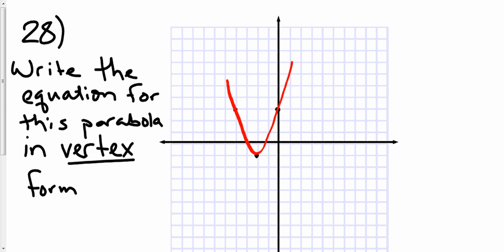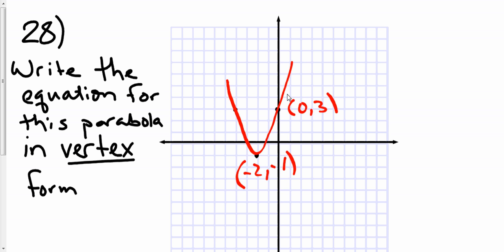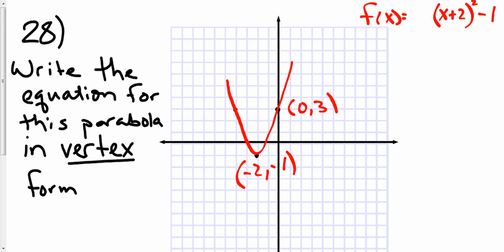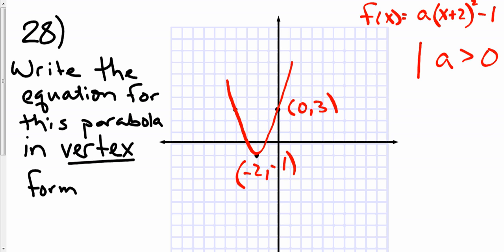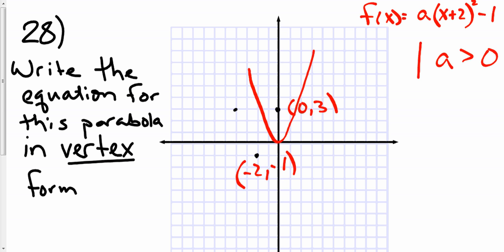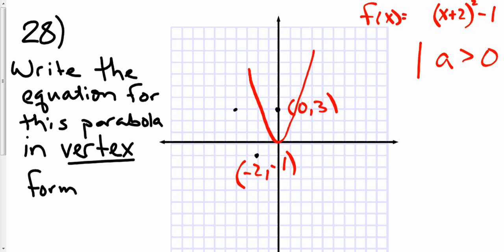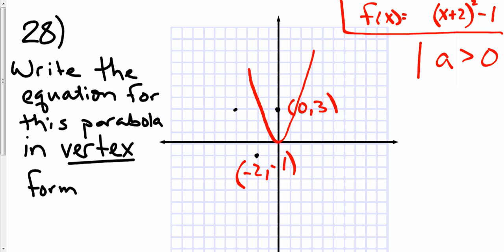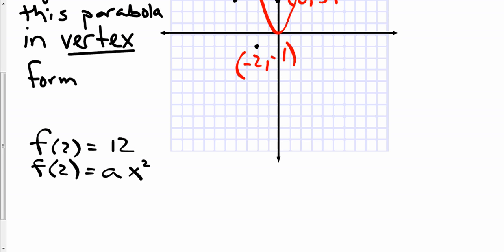Section 2 1 Quadratic Functions {Practice Set #28}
Gives you an idea as to how to do Problem Number 27 assigned in the practice set.